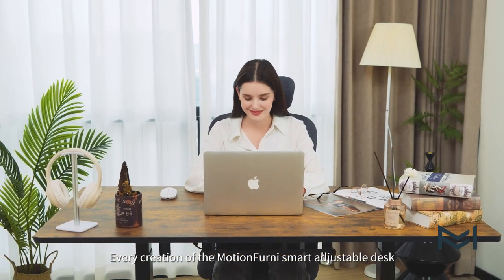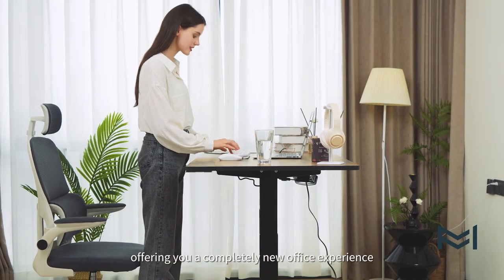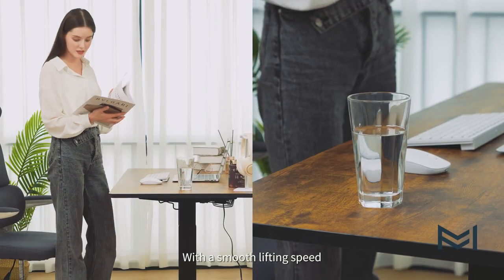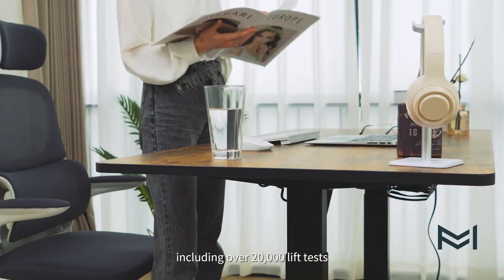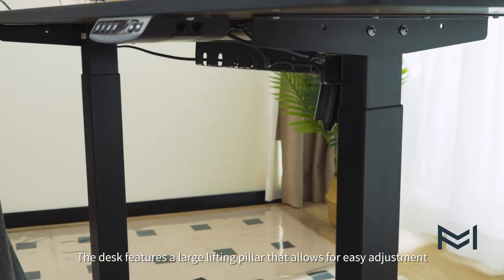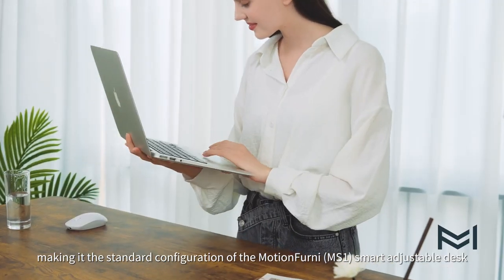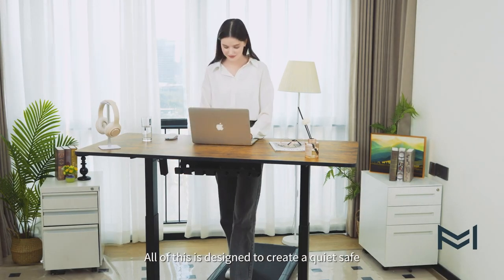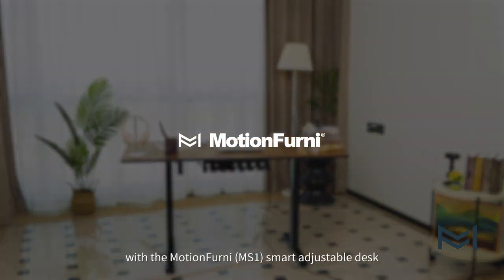Transform Your Workspace: MS1 Adjustable Height Standing Desk with Memory Settings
Discover the perfect blend of functionality and style with the MS1 Electric Height Adjustable Standing Desk. This desk is designed to enhance your workspace, whether you're working from home, in an office, or studying. With its adjustable height feature and memory settings, you can easily switch between sitting and standing, promoting a healthier and more productive work environment.

Key Features:

Adjustable Height: The MS1 desk offers a height range from 28.3" to 47.17", allowing you to find the perfect position for your comfort.
3 Memory Settings: Save your preferred height adjustments with three customizable memory presets. Easily switch between your favorite sitting and standing heights at the press of a button!
Stylish Color Options: Choose from three elegant finishes—Rustic Brown, White, and Black—to complement your home or office décor.
Generous Desktop Size: The desktop measures 47" x 23.6", providing ample space for your computer, documents, and other essentials, ensuring a clutter-free workspace.
Enhanced Structure (E5): Built for stability and durability, the MS1 features an enhanced structure that ensures excellent vertical and horizontal stability, even during height adjustments.
Anti-Collision Function: Equipped with advanced anti-collision technology, this desk safeguards against accidental bumps, enhancing safety during operation.
Adjustable Frame Width: The frame can be adjusted to fit various desktop sizes, making it a versatile addition to any workspace.
This desk is perfect for anyone looking to improve their work-life balance. Whether you enjoy standing while working or prefer sitting, the MS1 desk adapts to your needs, helping you stay focused and comfortable throughout the day.